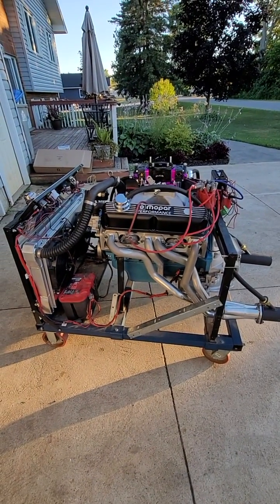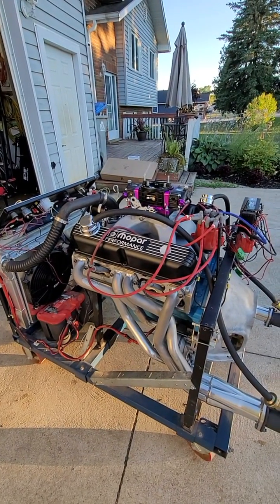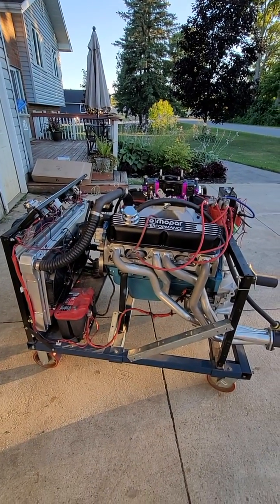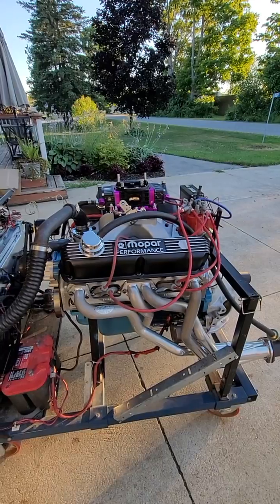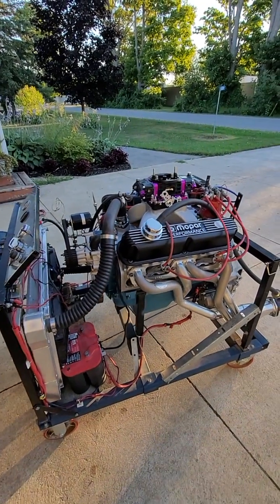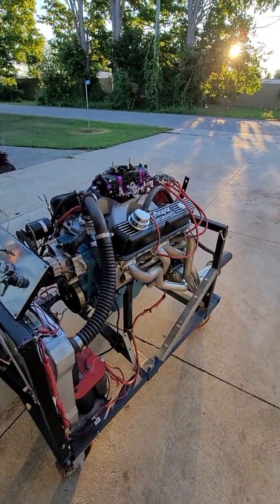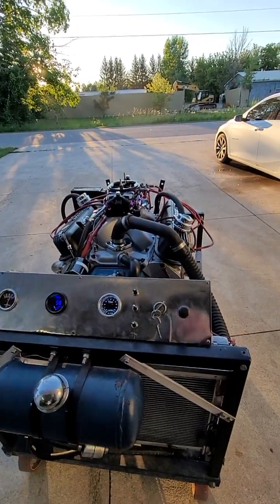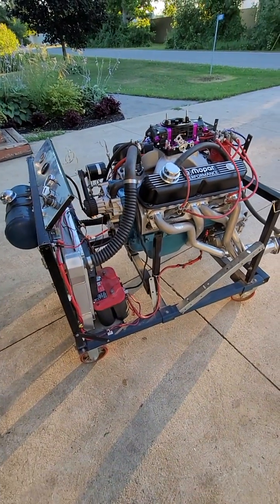Small Block Mopar Stroker 408. Voodoo Hydraulic Roller. How much Horse Power will it make?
Taking this engine and the engine from last video to Darrel Water's dyno Aug 6th. This one has a voodoo hyd cam and 11.2 to 1 compression and is .030 over. Other is .040 over and 10.25 to 1. Both are balanced, as well as both have an M1 intake, Speedmaster CNC ported heads, same oil pump, same, comp timing chain, comp pro magnum heads, will try both 950 and 780 carbs, both MSD distributor, both have 2 thou oil clearance. Will try 32 to 36 timing and will use 94 octane fuel. I would like to have a little more heat cycles in them, but time only allowed about 30 minutes each.